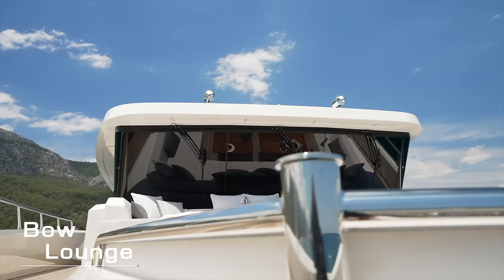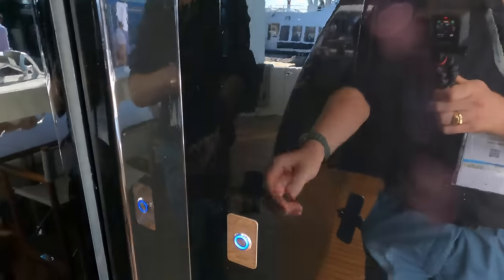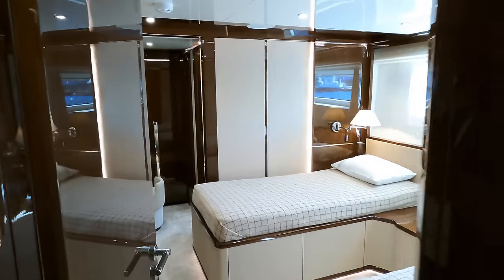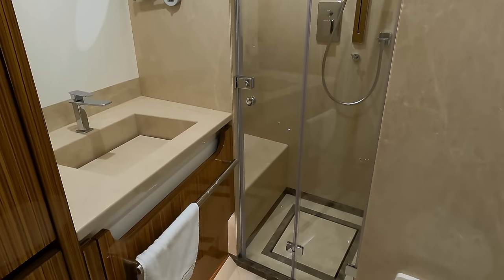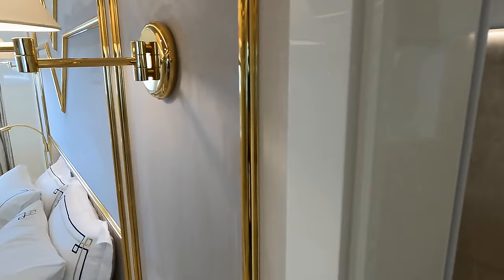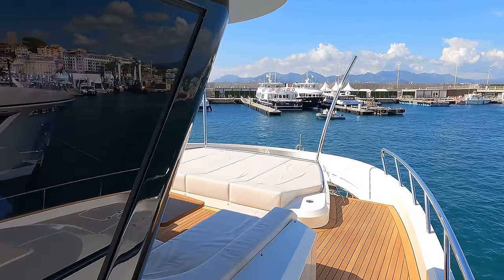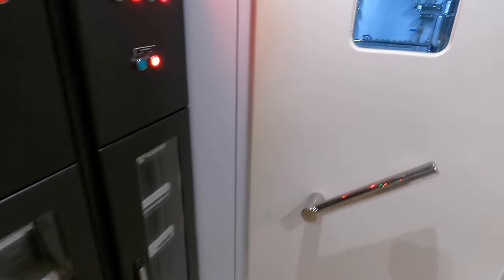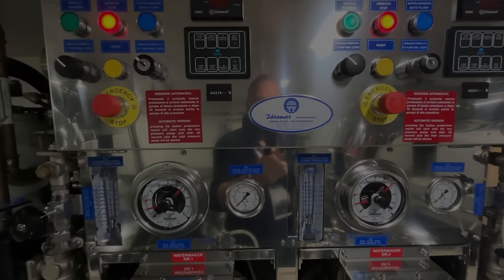€10M ULTRA HIGH VOLUME Lazarra Yacht Tour!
Join me for an in-depth tour of the Lazzara UHV 87, a marvel of modern yacht engineering. This video takes you through the yacht's luxurious accommodations, engine room and wheelhouse.